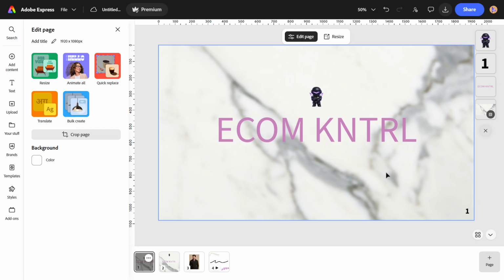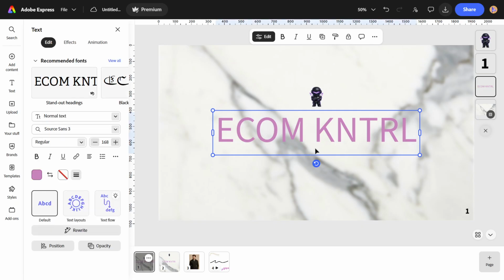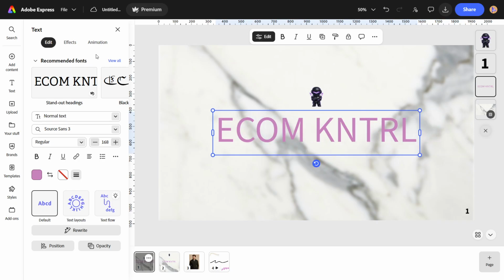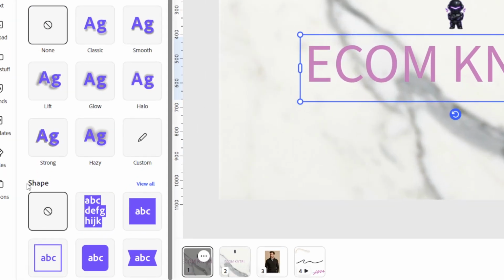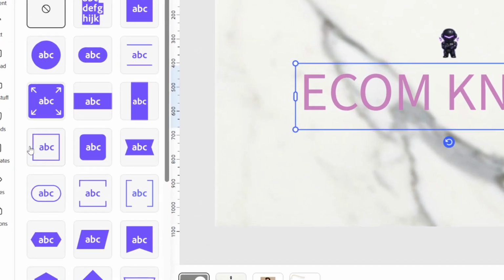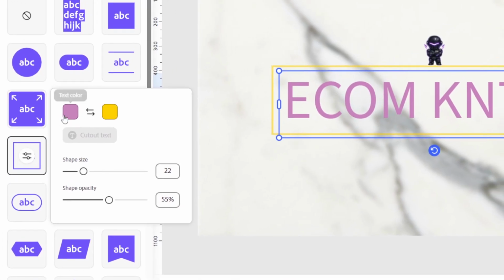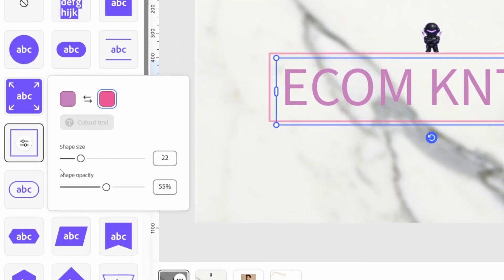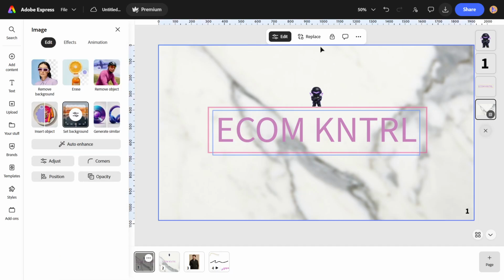How to Outline in Adobe Express (2026) | Step-by-Step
Learn how to outline in Adobe Express using the most current method available. In this tutorial, you'll see exactly how to add an outline effect to text or images inside Adobe Express, which tools to use, and how to adjust the stroke settings to get a clean, professional result. This updated walkthrough covers the latest interface so you won't run into outdated menus or missing features. Whether you're designing social media graphics, thumbnails, or branded content, this technique works across all account types. No design experience is required — just follow along step by step.